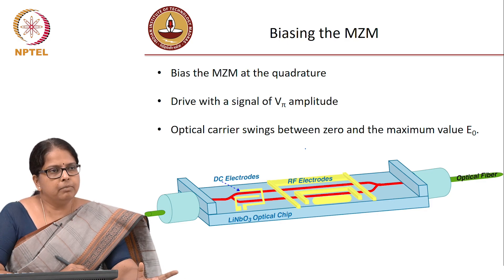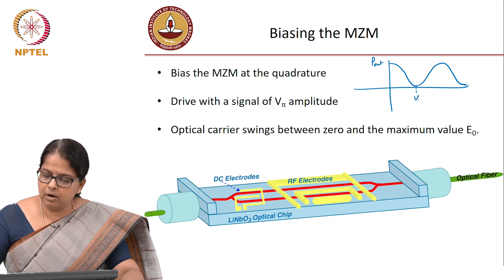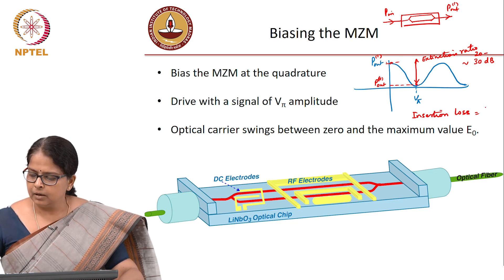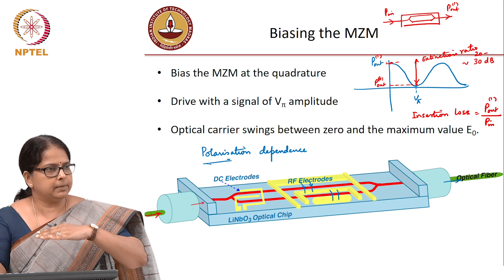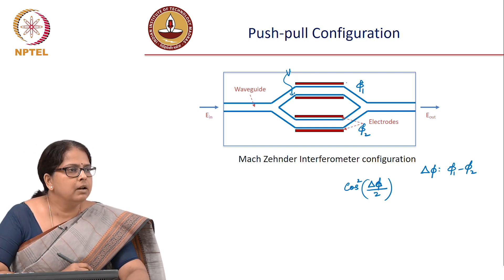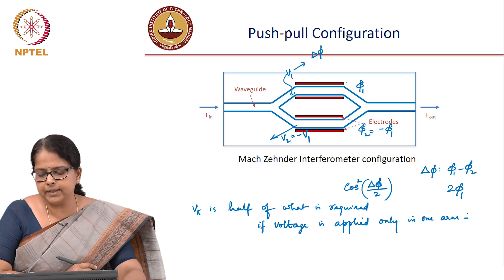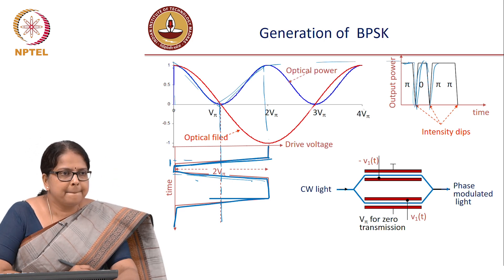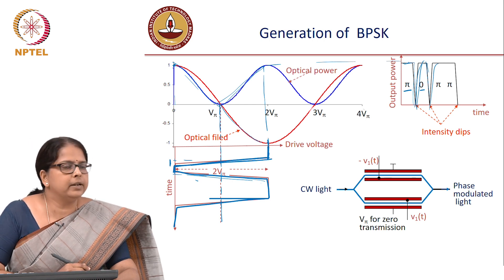Lec 37: Biasing of MZM: BPSK Generation